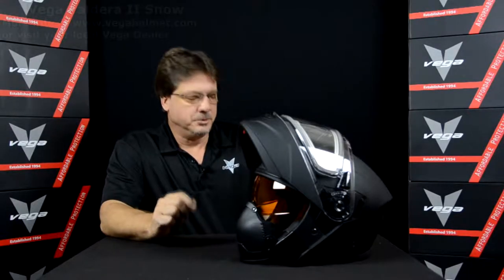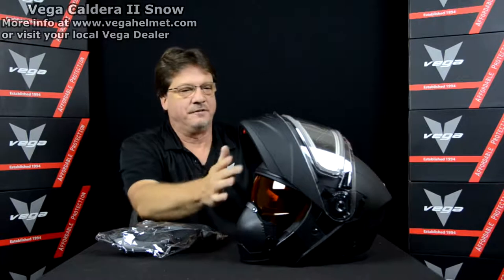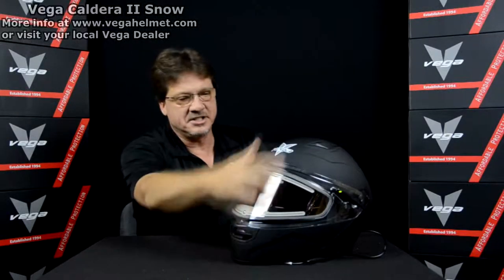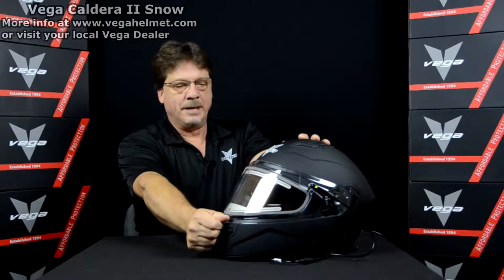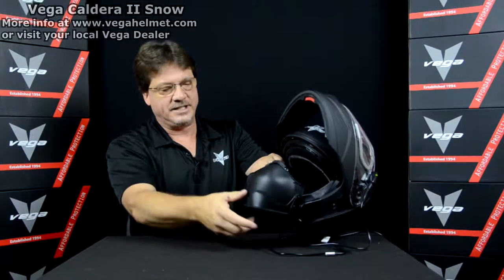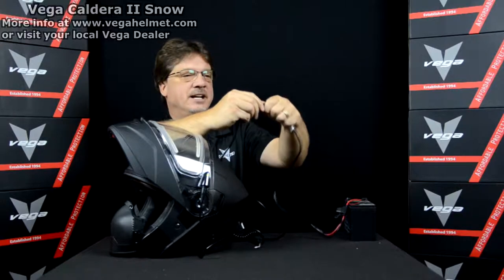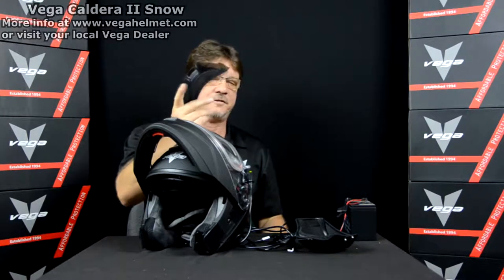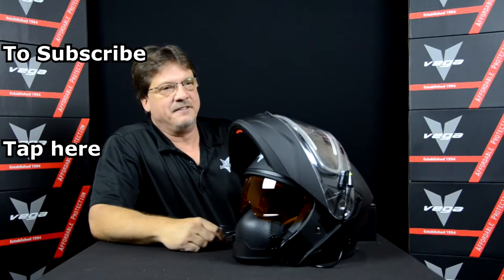Caldera II Electric Snow Snowmobile Helmet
or visit your local Vega Dealer